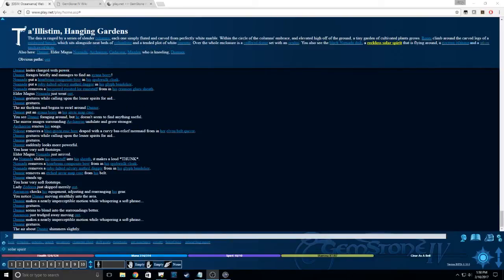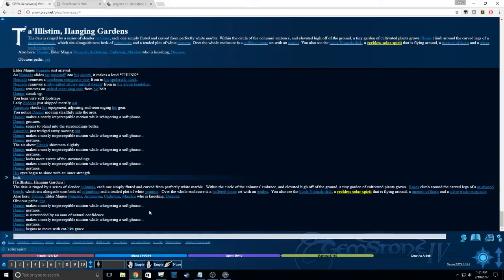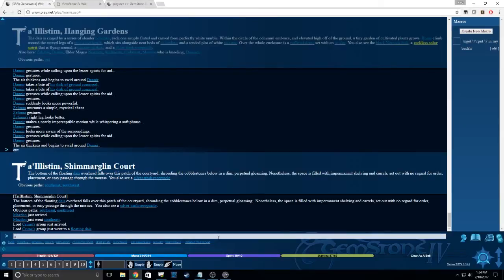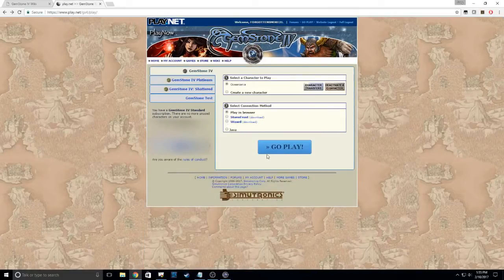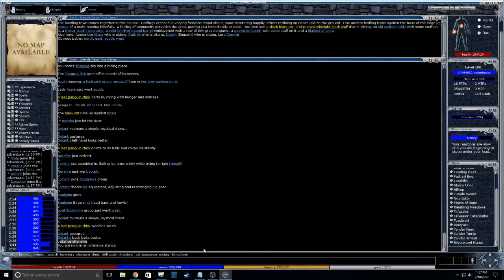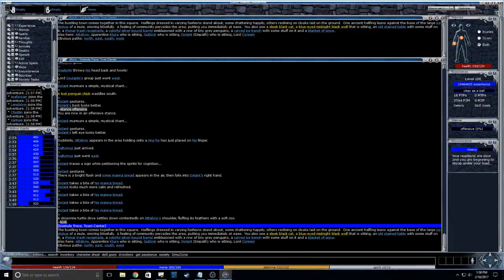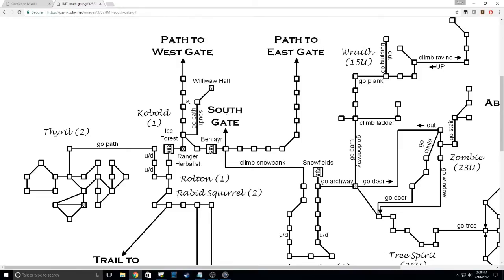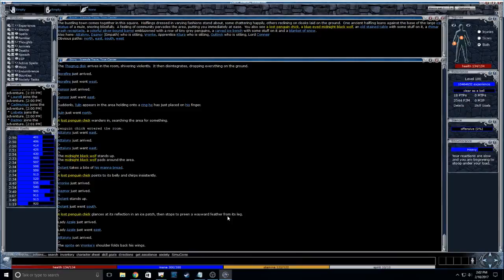Getting Started in Elanthia and Gemstone IV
I'm supposed to say that because it's a Youtube Video, right?